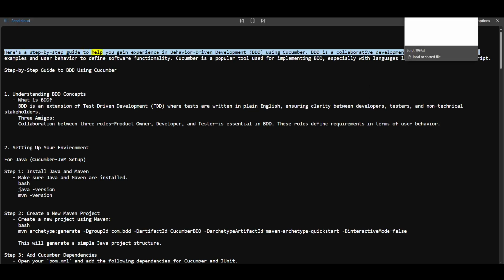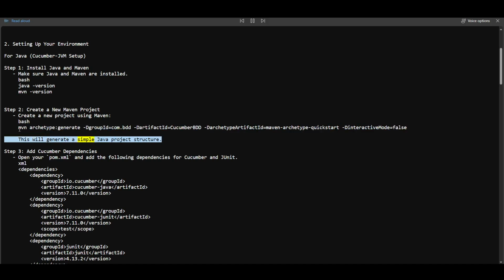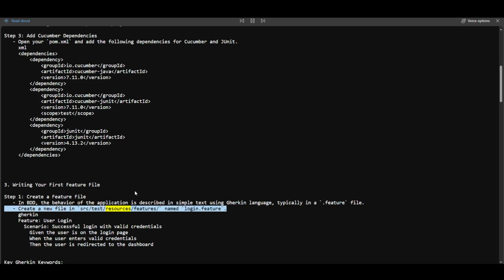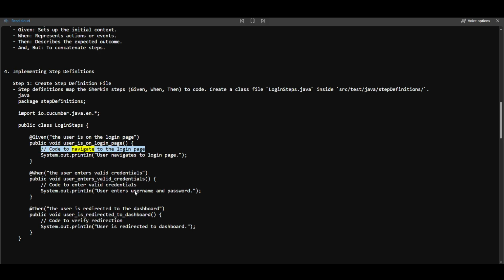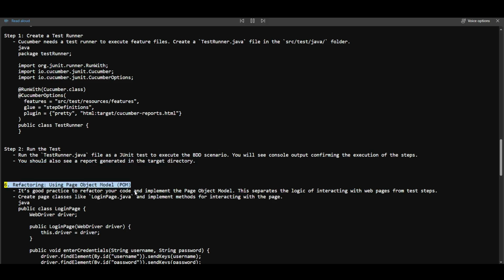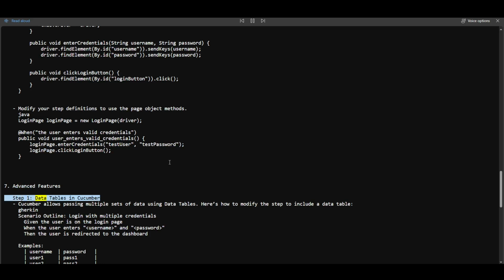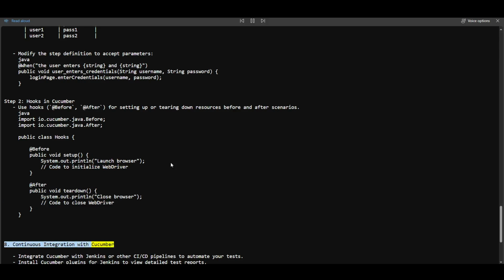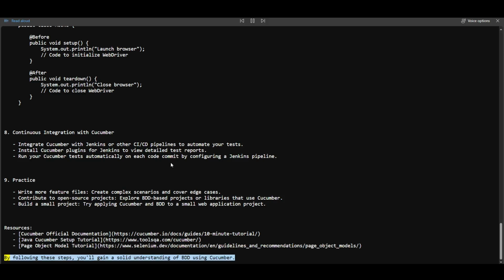Behavior Driven Development BDD using Cucumber